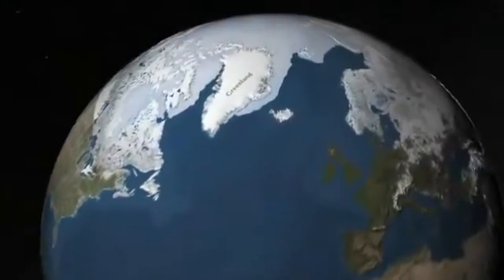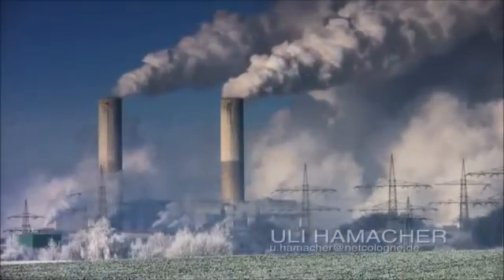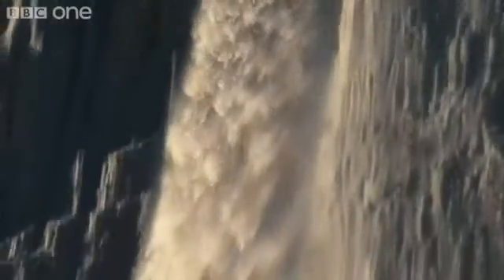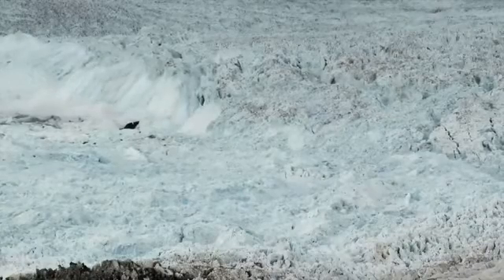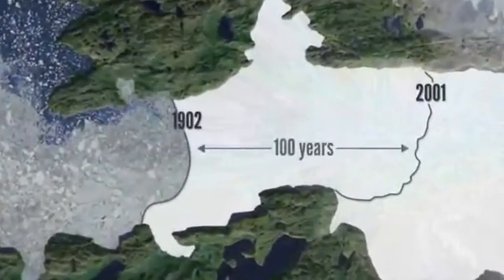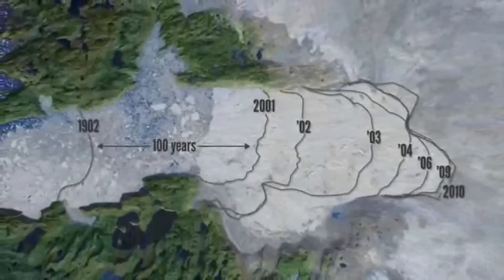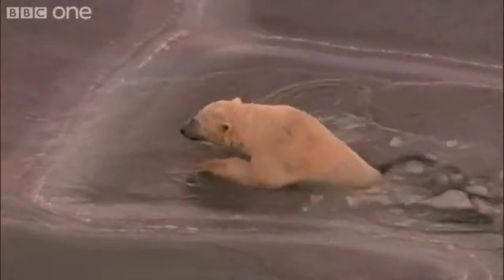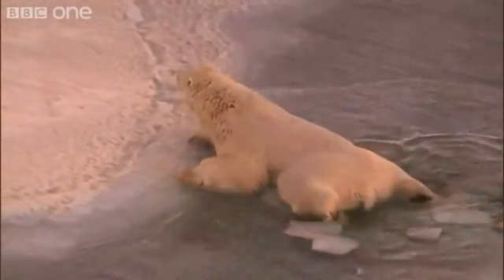2014-2015 SAR Academy: Shmita - Ahavat Ha'aretz - Theme of the Year Film #4